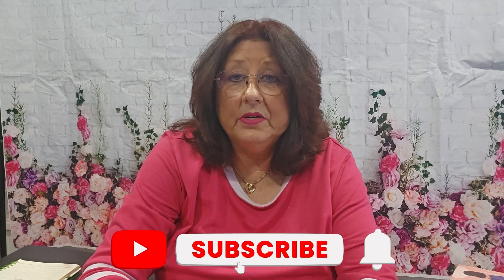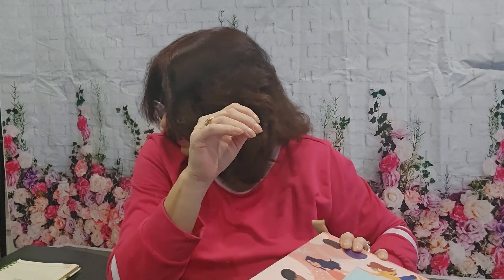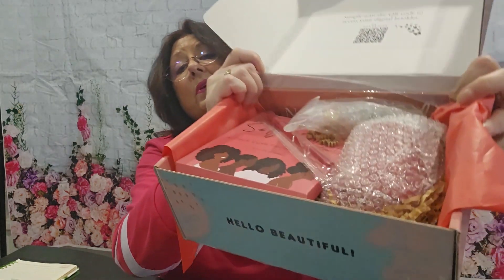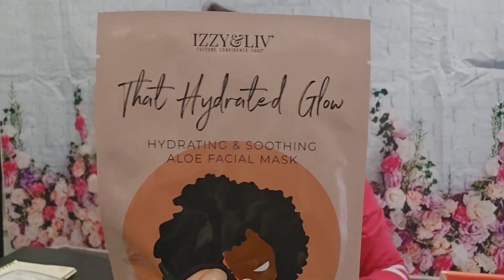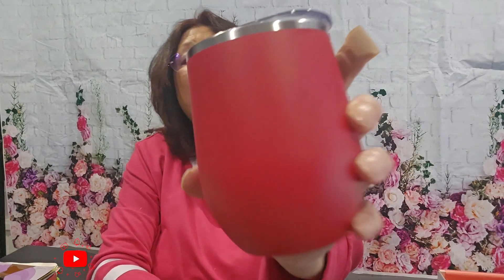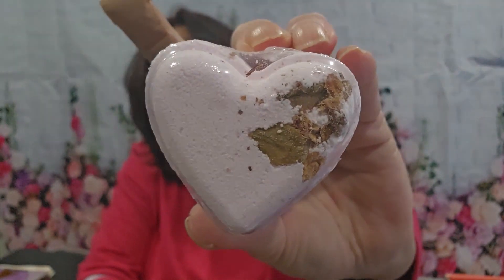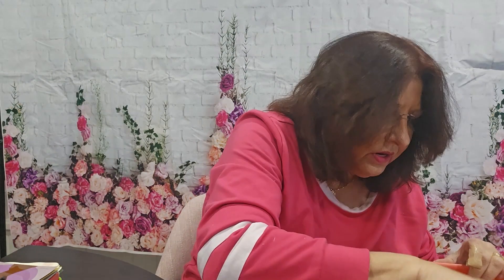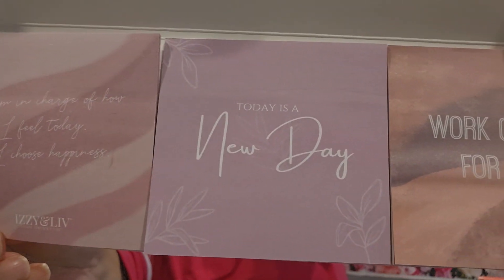Her Mine Self Love Box Unboxing & Review | March 2024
Hi everyone! Today I will be unboxing the Her Mine Self-Love box. This subscription is a monthly women’s self-care and lifestyle box with 5-8 deluxe sample sizes, and the products come from women-owned businesses!

Her Mine - Self Love
⮞ Izzy and Liv: That Self-Care Glow - 4-pack luxe facial mask set
⮞ Tumbler with Straw
⮞ Lavender Shower Steamer
⮞ Botanical Massage Oil
⮞ Izzy and Live: Notes to Self - Affirmation and Motivation Sticky Notes

C H A P T E R S

0:00 - Intro
0:50 - Her Mine
2:03 - Izzy and Liv: That Self-Care Glow - 4-pack luxe facial mask set
3:16 - Tumbler with Straw
4:00 - Lavender Shower Steamer
4:48 - Botanical Massage Oil
6:18 - Izzy and Live: Notes to Self - Affirmation and Motivation Sticky Notes
7:25 - Recap
8:08 - Outro

S I G N  U P  L I N K S